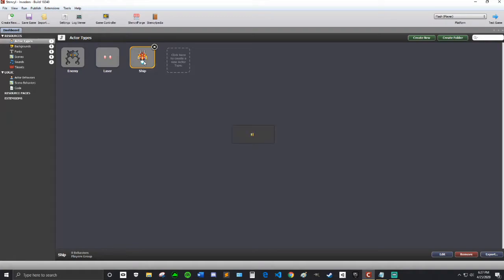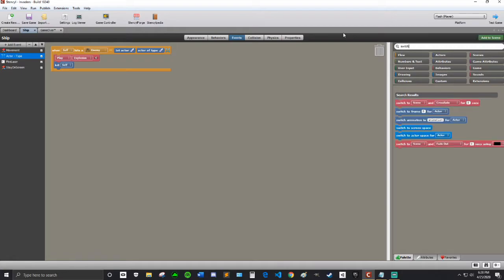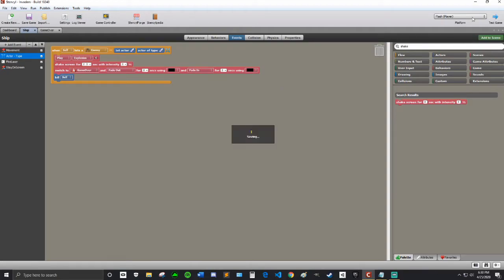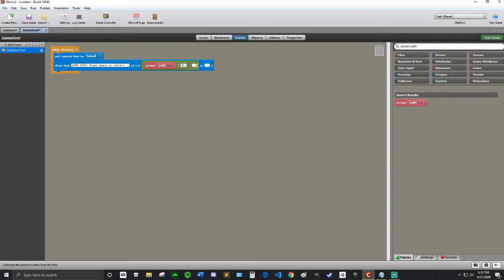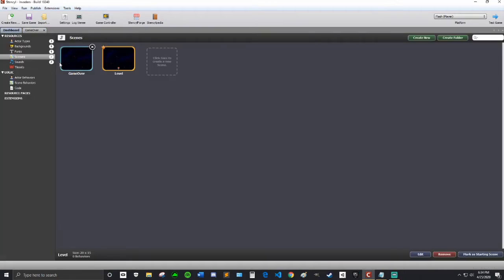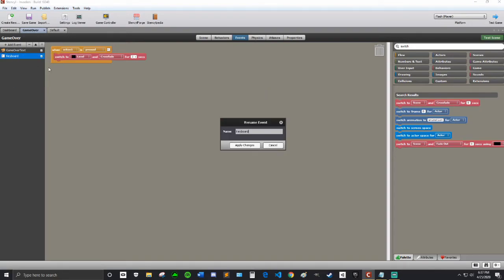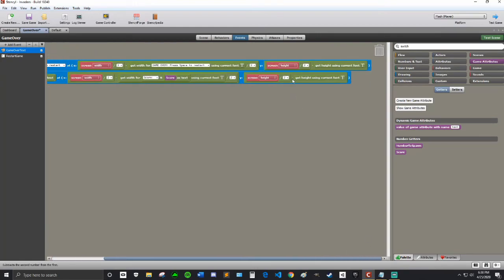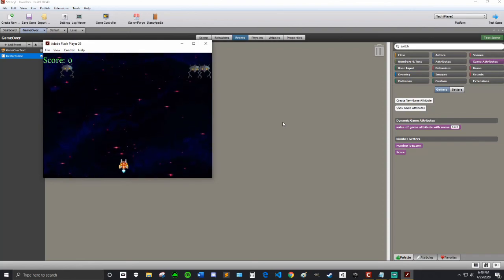Stencyl Space Invaders Tutorial Series #4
Fourth in a series of tutorials on how to make a Space Invaders type game in Stencyl. Today losing the game and restarting the game is covered, and the game is finished.